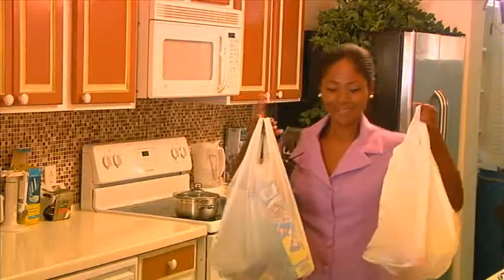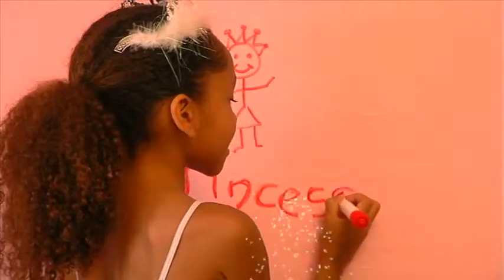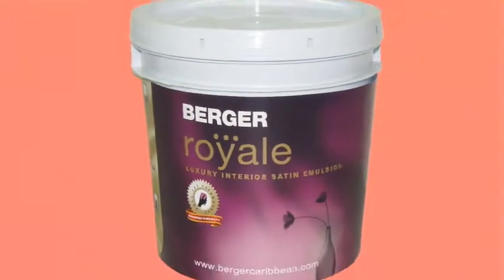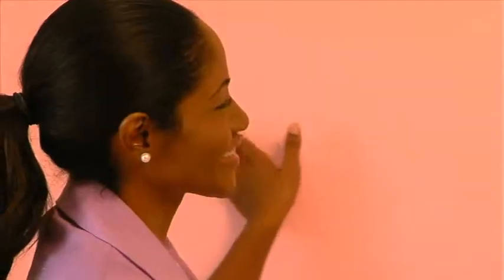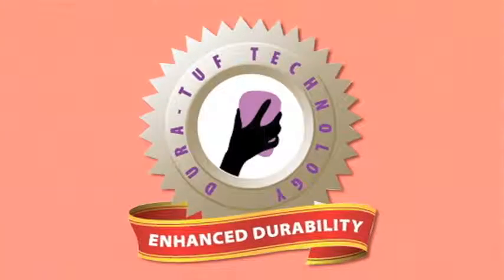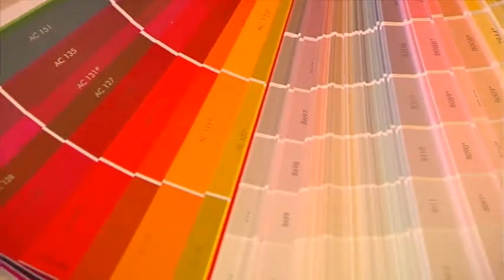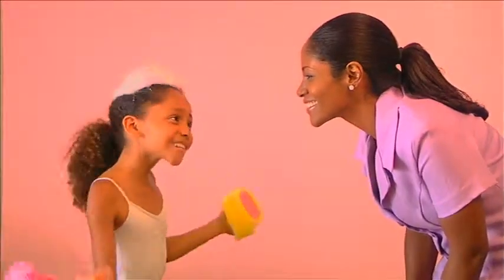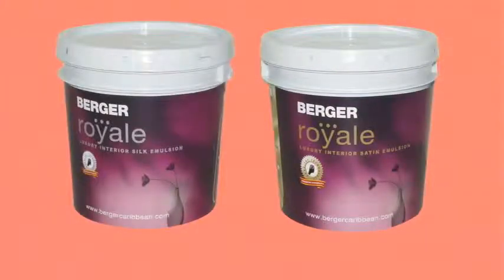Berger Royale Princess Final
The ideal interior paint solution for wood, wall and metal. Berger Royale Luxury Interior Emulsion is great for occupied living spaces, are virtually odourless and come backed by the Berger 7-Year Warranty.